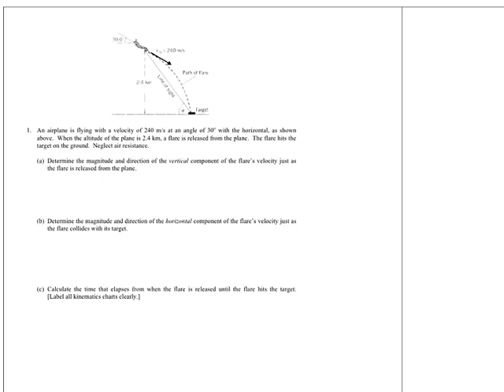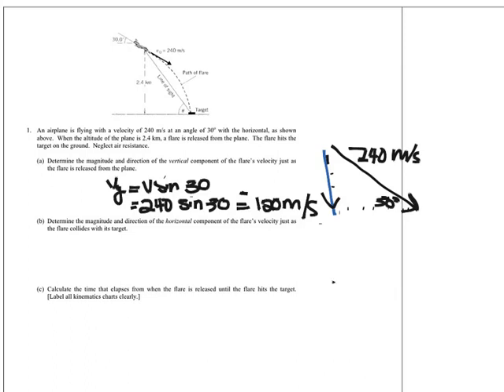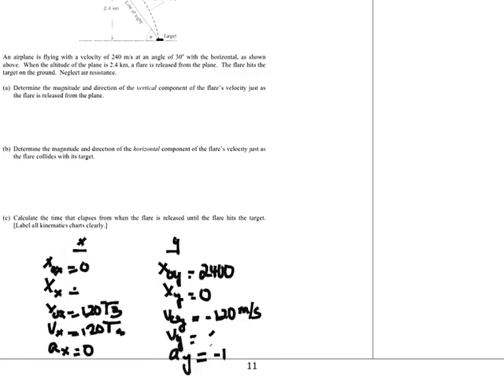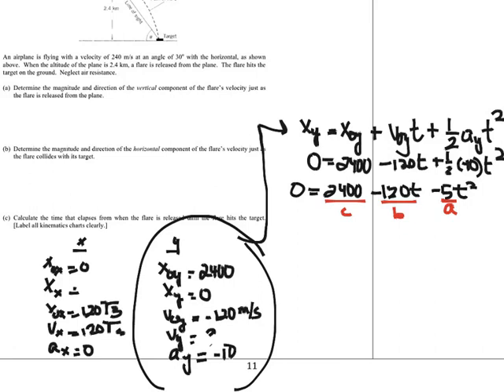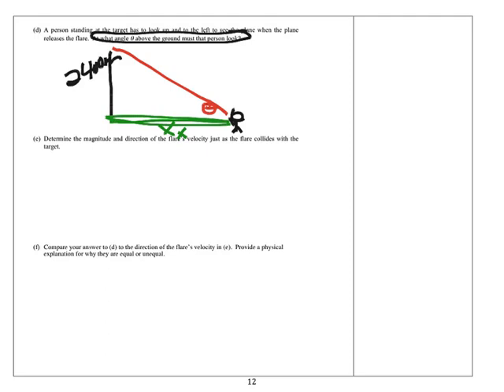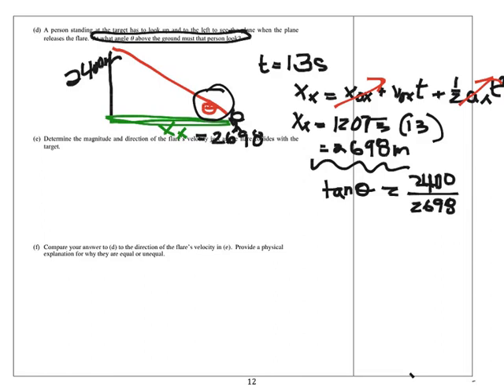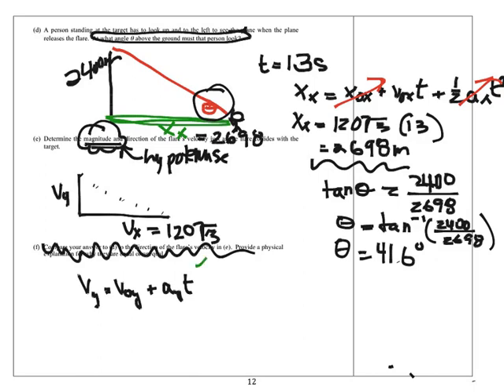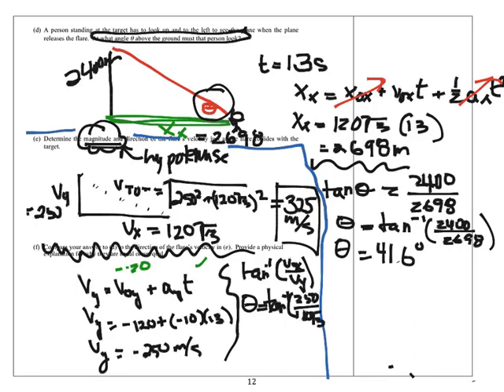Projectile Practice Pg. 11-12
Ms. Fitzmaurice